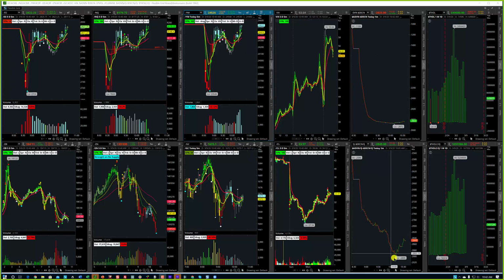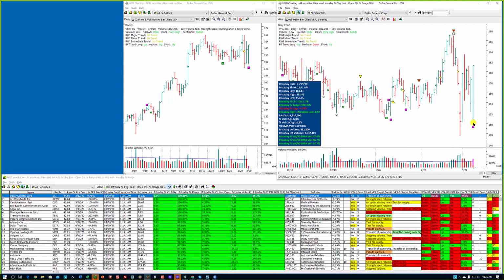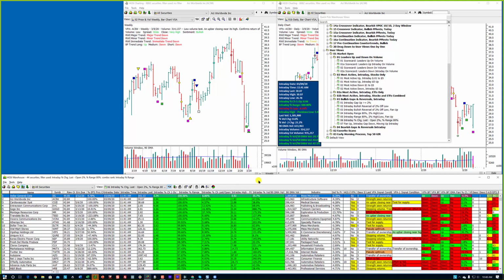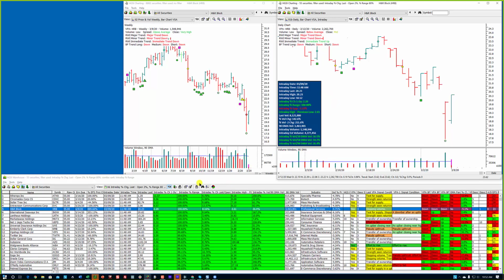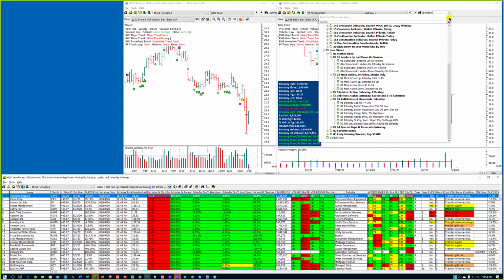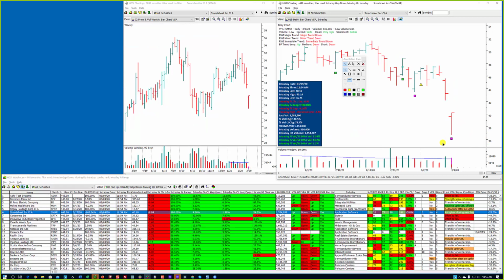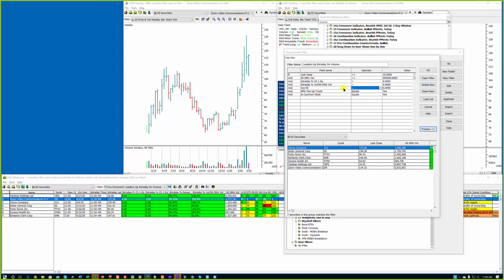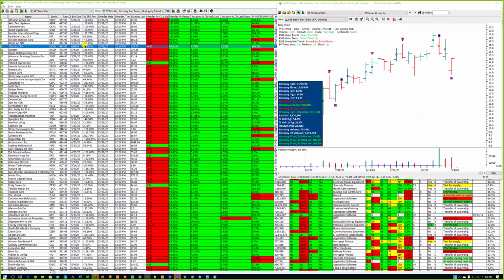RBI Investing - Finding Strength in a Market Meltdown with HGSI and TOS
During the market meltdown, some members of our Skype groups logged into my Zoom session to see how my scans locate strength in a depressed market using HGSI Investor Software and thinkorswim. These scans are available to my Insider Club members.